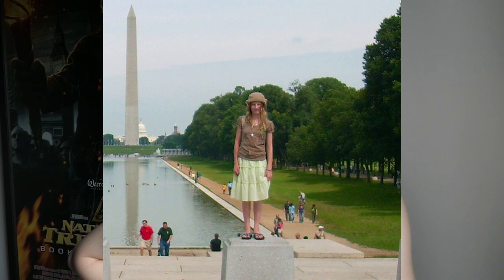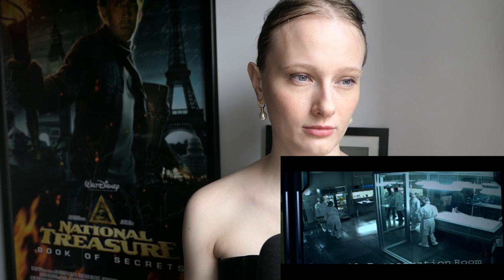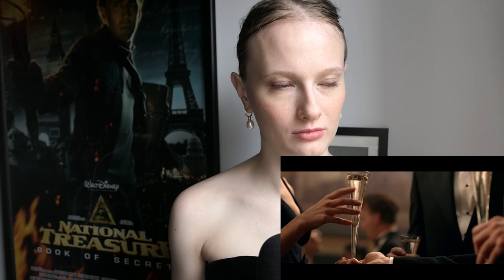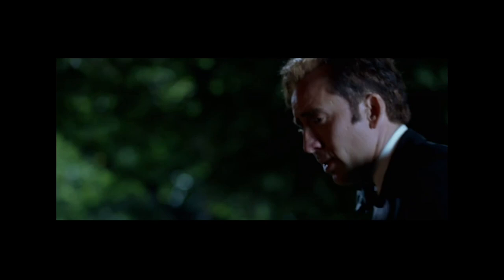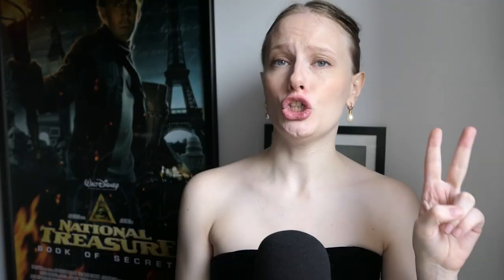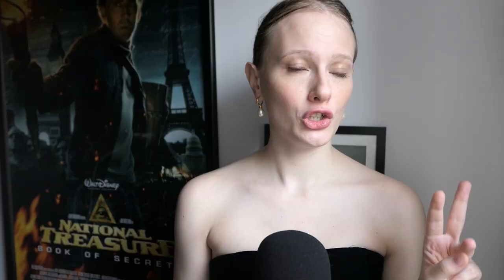Art Conservator Reacts to National Treasure (2004) -Someone needs to stop Nicolas Cage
One of my favorite childhood movies + my grown-up career. More conservation content coming soon!

National Treasure (2004) was produced by Walt Disney Pictures, Jerry Bruckheimer Films, Junction Entertainment, and Saturn Films and was directed by Jon Turteltaub.